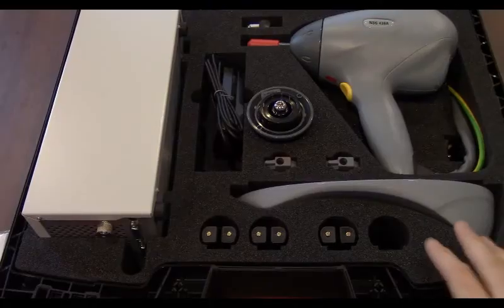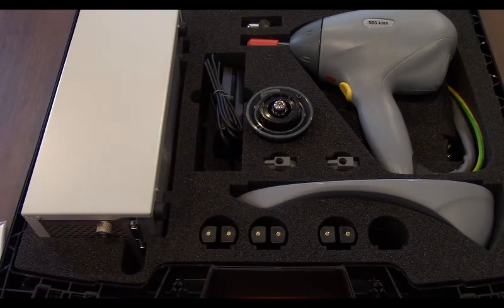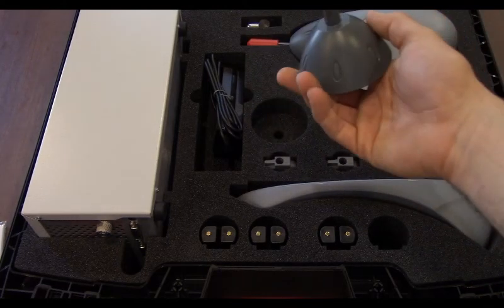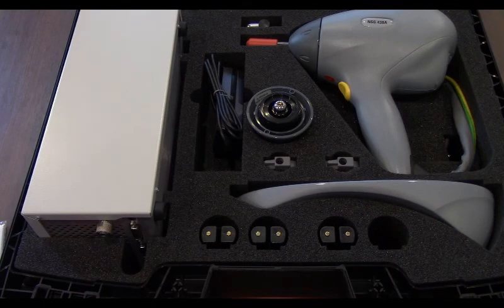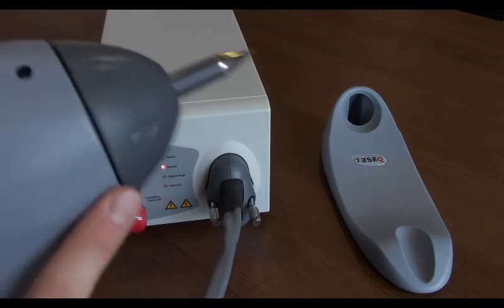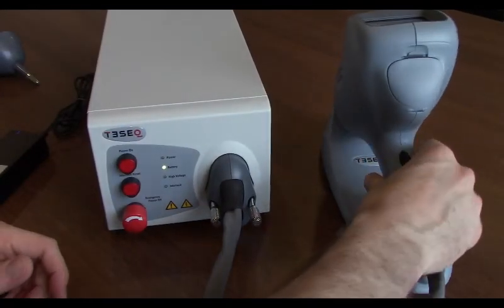Teseq NSG 438 (A Auto) - ESD Simulator/Gun: Video Guide, Overview, & Setup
The Teseq/Schaffner NSG 438 (A Auto) Electrostatic Discharge Simulator/Gun provides an easy to use solution for 30kV ESD testing and many other ESD requirements.
Transient Specialists is the sole U.S. distributor of Teseq/EM Test ESD Simulators and accessories.
This video provides a basic overview of the test system and how to adjust testing parameters. It also shows common accessories that come with both purchase and rental of the simulator. When this simulator is purchased through Teseq/Distributor it includes a two year warranty on parts.